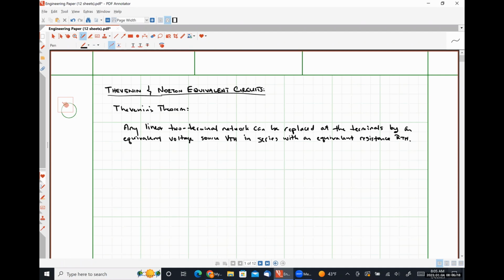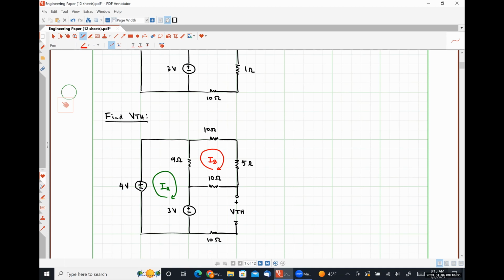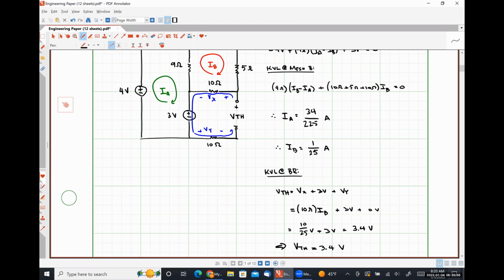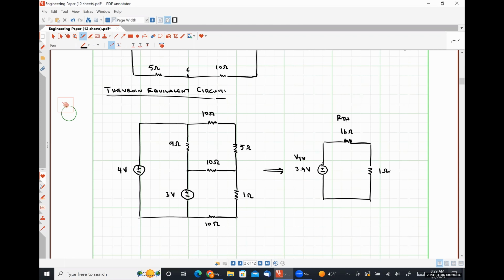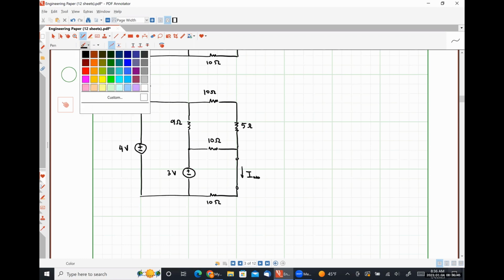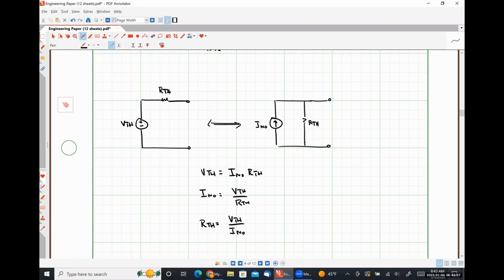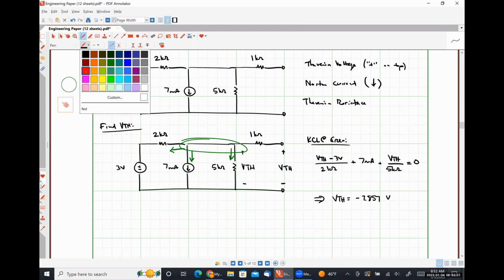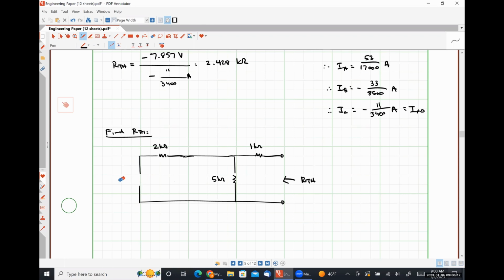ENGR 221 (Winter 2023) - Class Meeting #10 - 01/04/2023